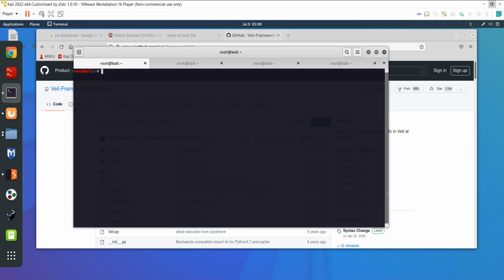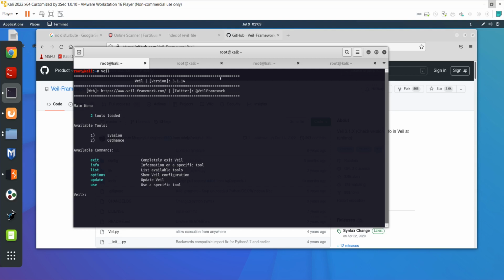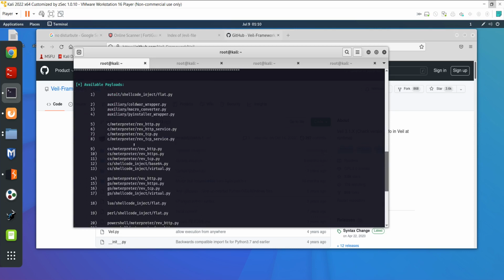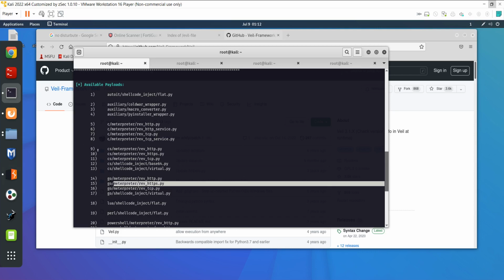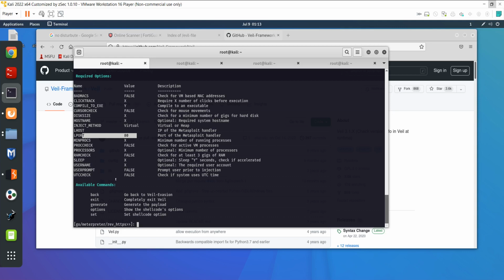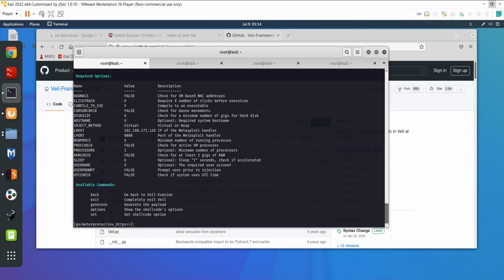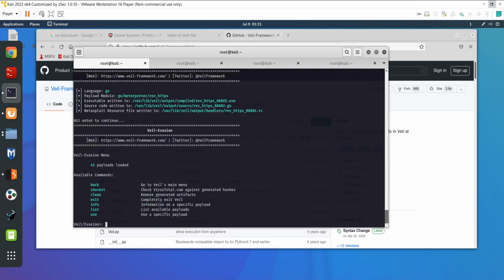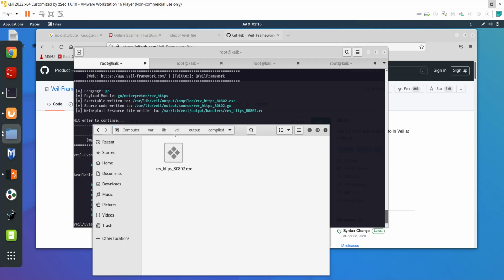How To Hack Other System Using Veil Part 1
Payload:
In the context of computer security and hacking, a payload refers to the component of a malicious software (malware) that carries out a specific action or malicious intent on a targeted system. It is the part of the malware that executes the intended attack or damage. A payload can be designed to perform various actions, such as stealing data, deleting files, gaining unauthorized access, or launching a denial-of-service attack.

The payload is typically delivered and executed after the initial compromise of a system, often through techniques like social engineering, exploiting vulnerabilities, or phishing attacks. The purpose of a payload is to achieve the attacker's objectives, which can range from data theft to system control or disruption.

Backdoor:
A backdoor is a hidden method or vulnerability intentionally inserted into a system, application, or network to bypass security measures and gain unauthorized access at a later time. It provides a secret entry point for an attacker to access a compromised system or network without being detected by regular security mechanisms.

Backdoors can be created by attackers or even by legitimate developers for various reasons, such as debugging, system administration, or remote access for support purposes. However, when unauthorized individuals or attackers exploit backdoors, they can use them to gain complete control over a system, steal sensitive information, launch further attacks, or maintain persistent access.

It's important to note that while backdoors are commonly associated with malicious intent, they can also have legitimate uses when implemented with proper authorization and security controls. However, from a security perspective, the discovery and removal of unauthorized or hidden backdoors are crucial to ensuring the integrity and confidentiality of a system.